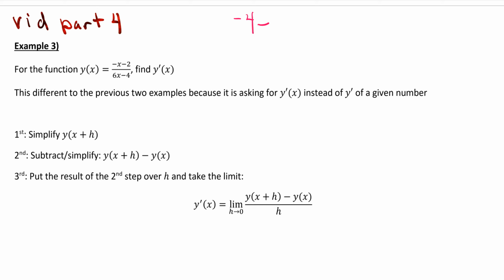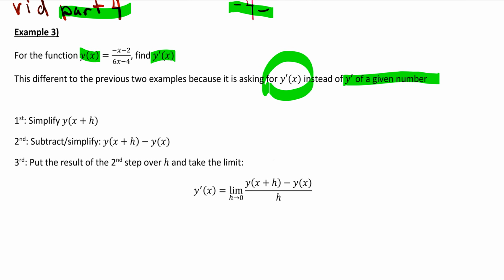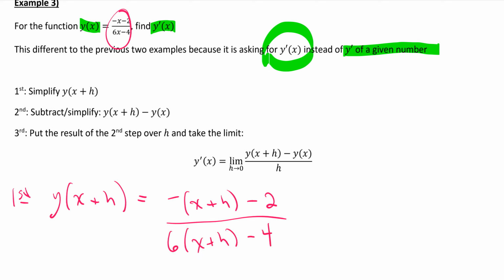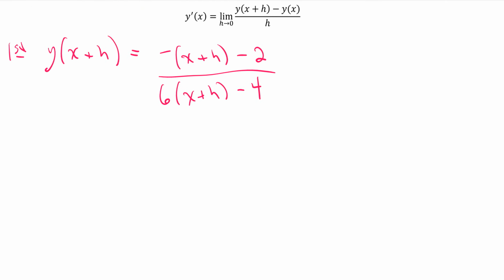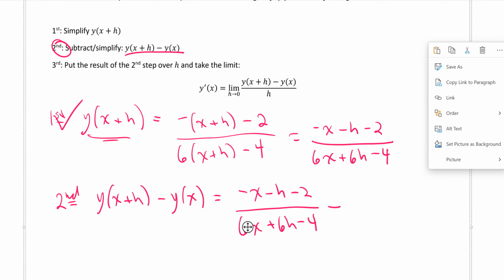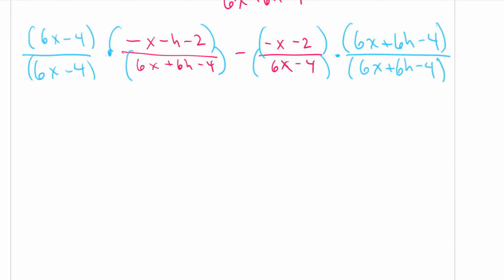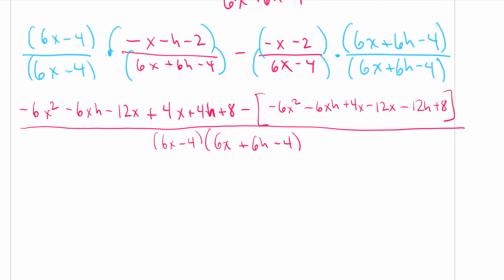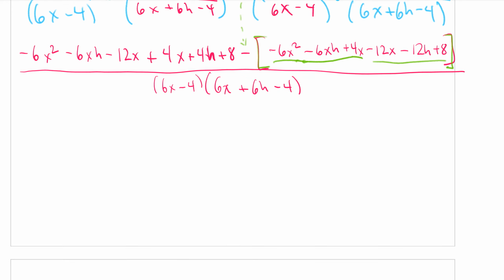math 153 asynchronous notes page 4a part4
math 153 asynchronous notes part4